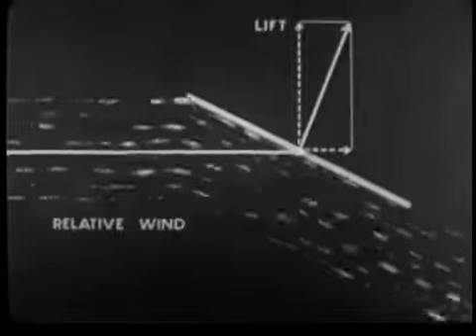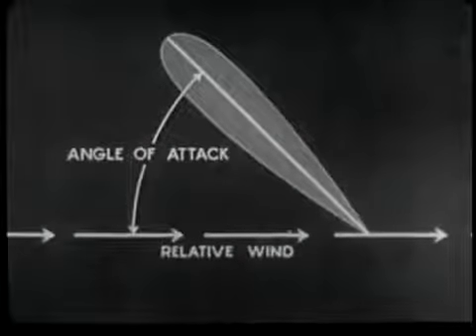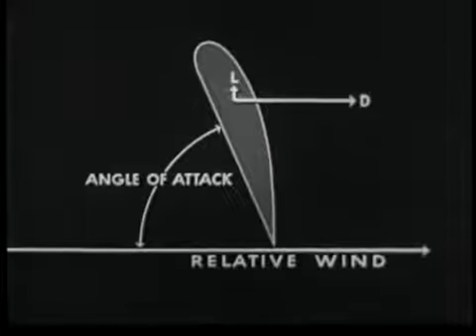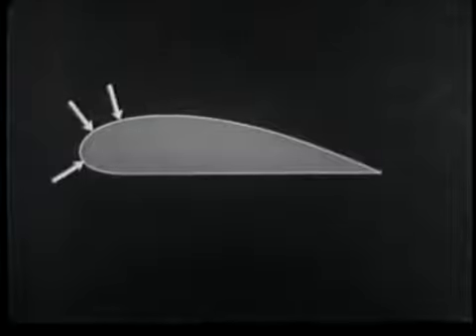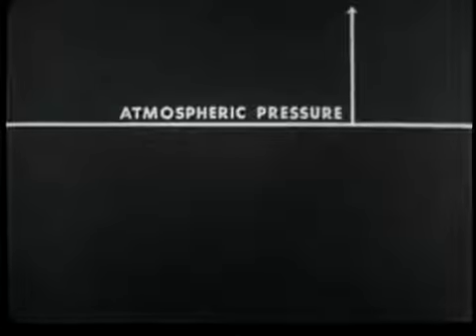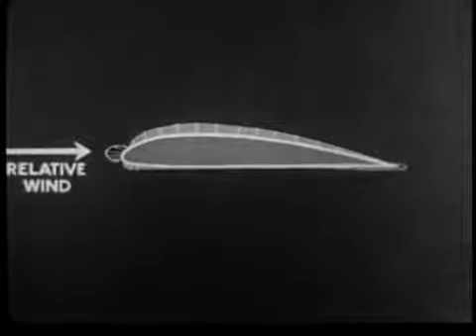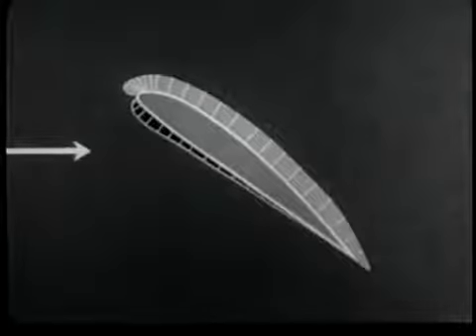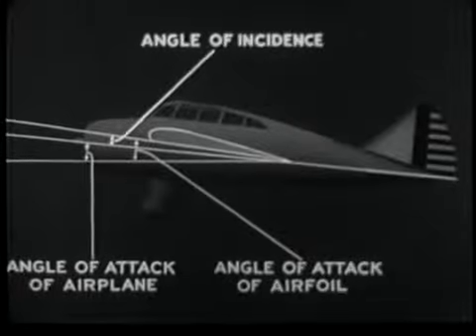How to design an aircraft - Learn basic aerodynamics - Aerofoil airfoil effect on wings - 1st s #811